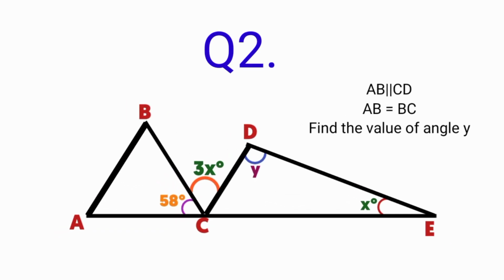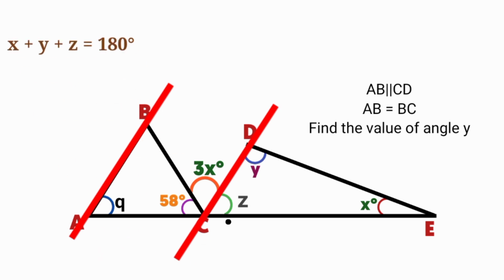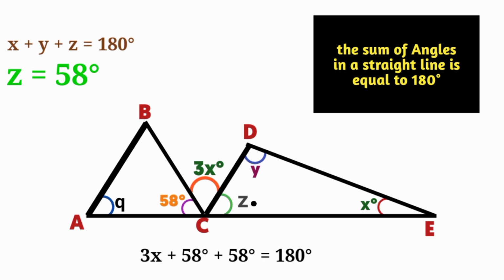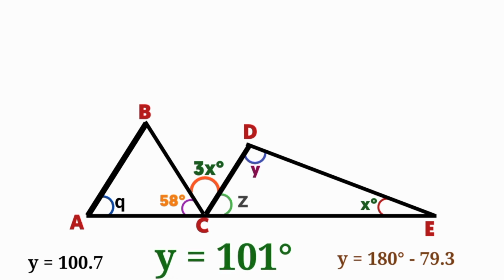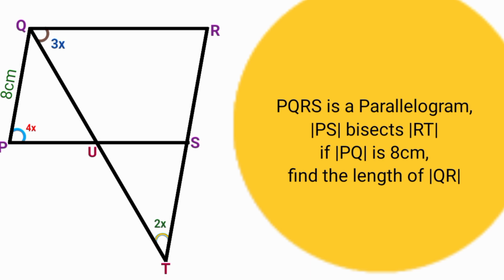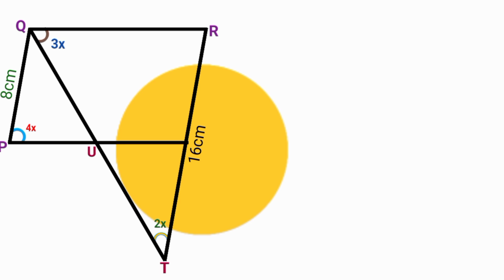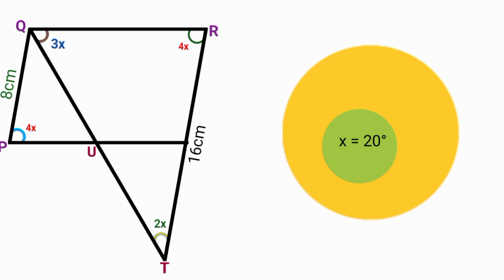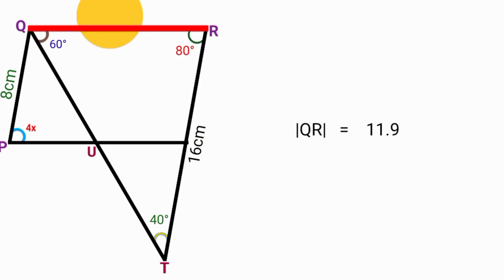math problem solving